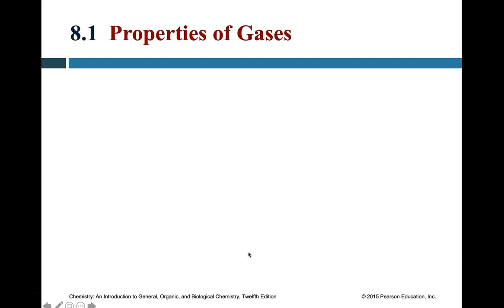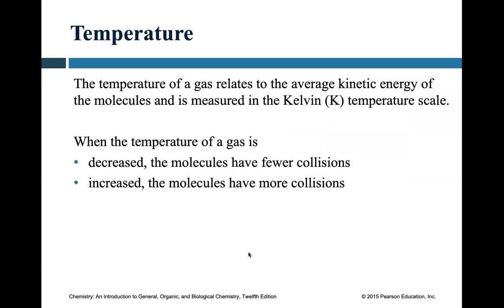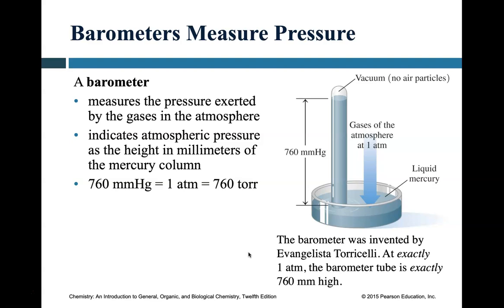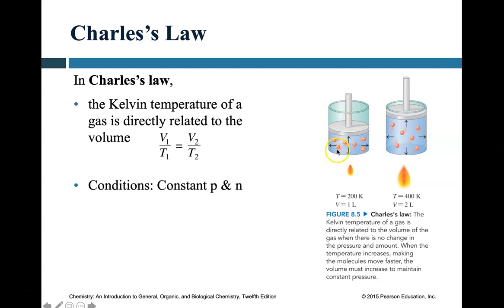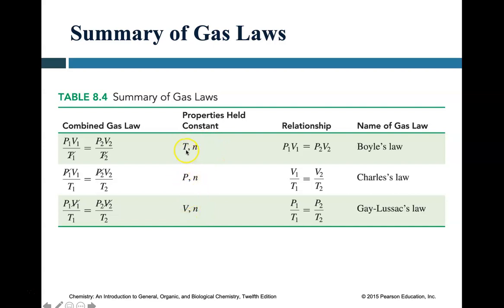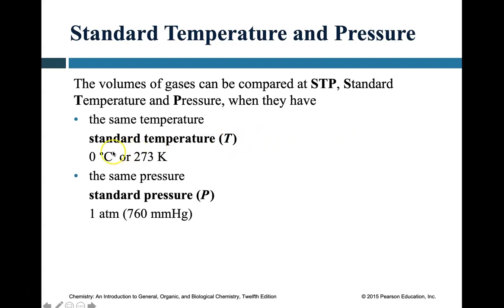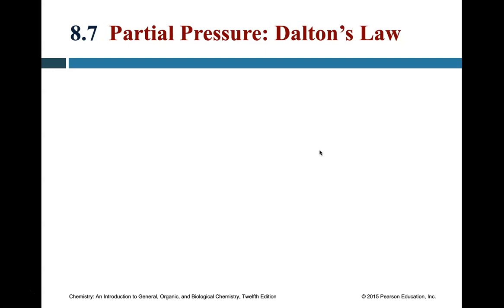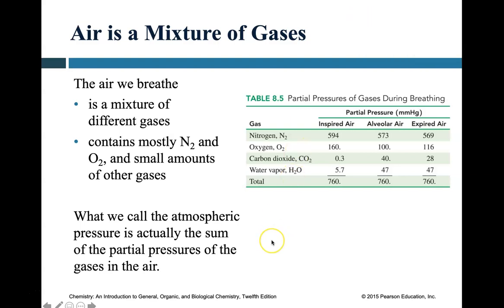Ch 8 Gases - Theory Lecture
CHEM 1109 CH 8 Gases Lecture